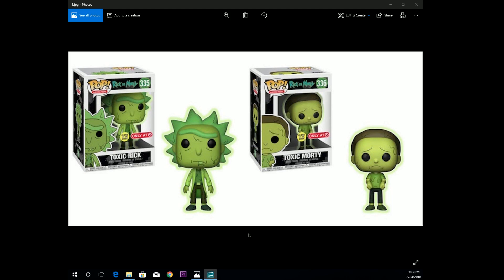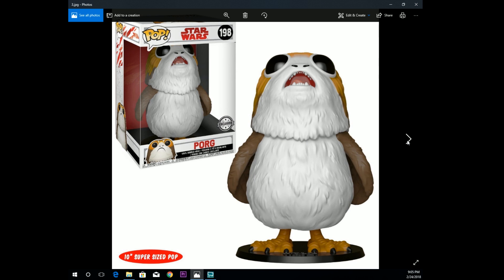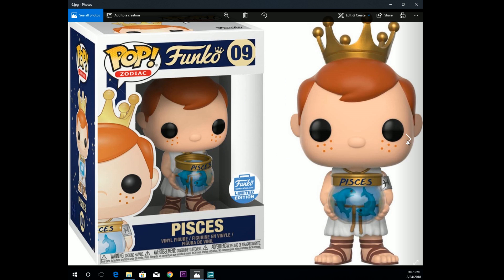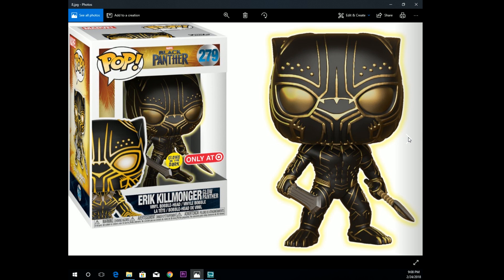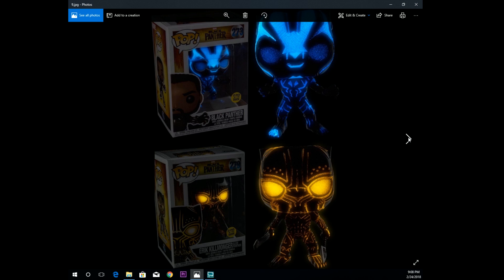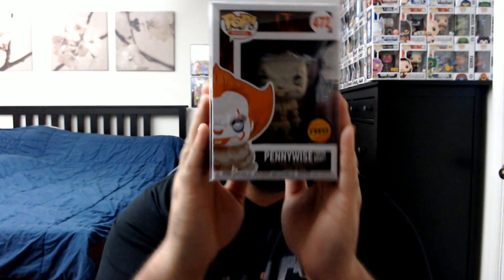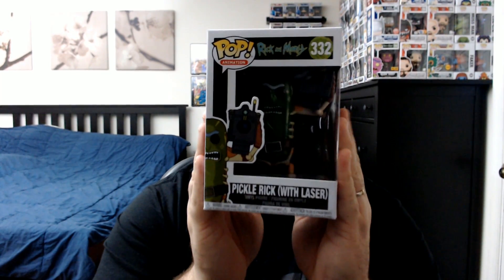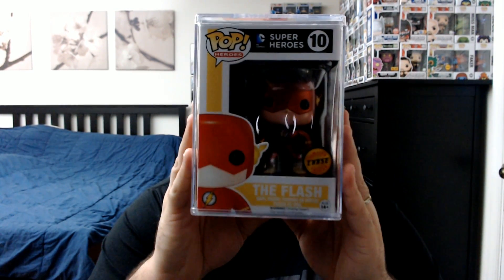What's Poppin' News Episode 5 | Funko News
What's Poppin People! Time for another episode. I take you through this week in Funko, Pop off about the Post Office, my pick ups of the week. And That's What's Poppin!

For More from What's Poppin', head over to mcecentral.com.